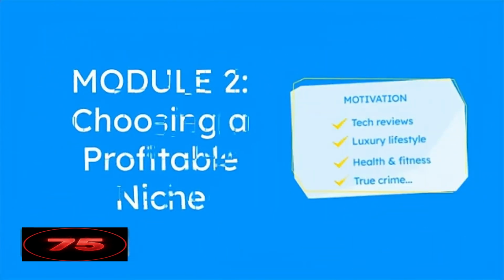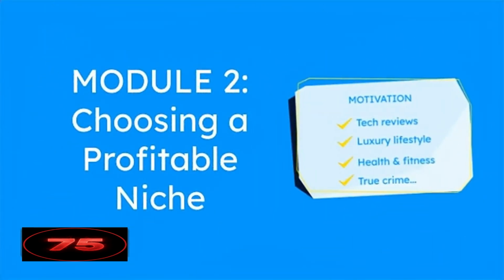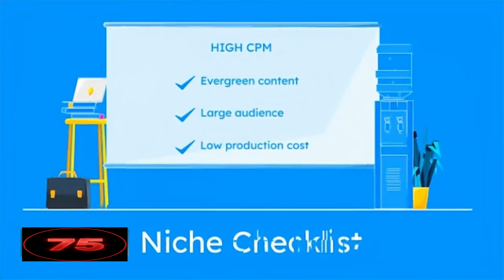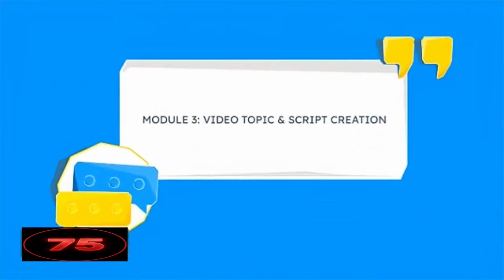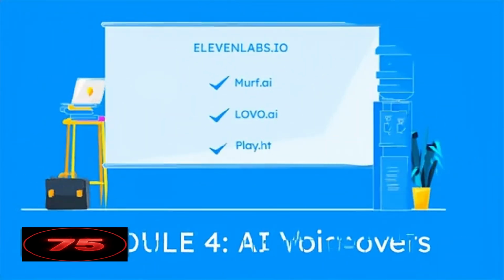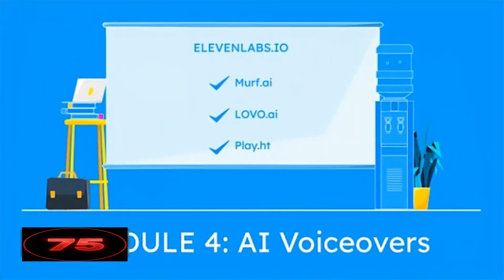YouTube Automation with AI - FULL COURSE | YouTube Automation Step By Step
🚀 YouTube Automation with AI – Full Step-by-Step Course!
Learn how to build and grow a faceless YouTube channel using AI tools like ChatGPT, Pictory, ElevenLabs, and more. This complete YouTube automation guide shows you exactly how to create content, generate passive income, and scale — without showing your face or using your own voice!
✅ What You'll Learn in This Course:

What is YouTube Automation and how it works

How to choose a profitable niche for faceless videos

Using AI to write video scripts (ChatGPT, Jasper AI)

Creating AI voiceovers (ElevenLabs, Murf, Play.ht)

Making full videos with AI video editors (Pictory, InVideo)

Designing click-worthy thumbnails

Optimizing titles, tags, and SEO

Monetizing your channel and scaling fast
📦 Tools Featured in This Video:

ChatGPT

Pictory.ai

ElevenLabs.io

Murf.ai

Canva

TubeBuddy / VidIQ

InVideo.io

Google Trends

And more!
👉 Start your YouTube automation journey today — the smart way, with AI.